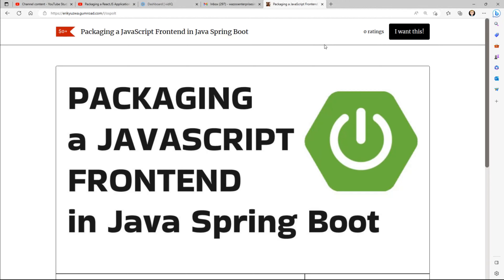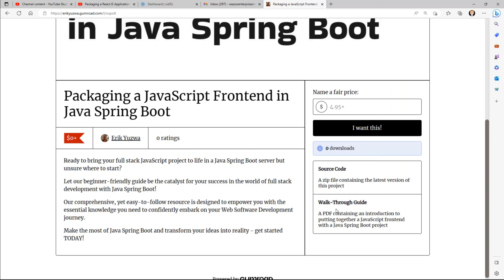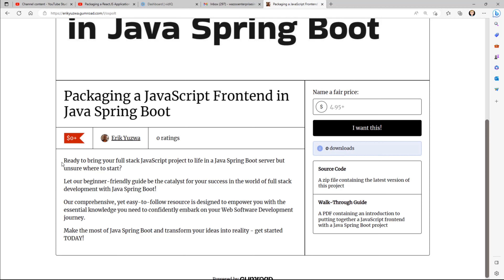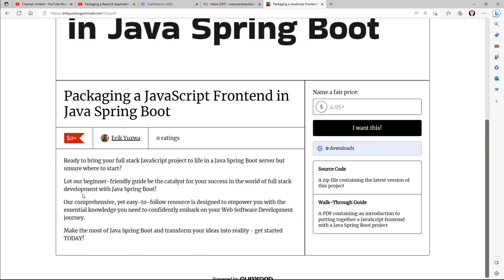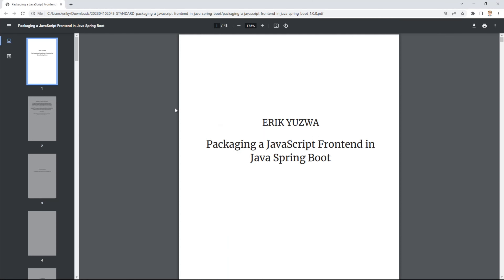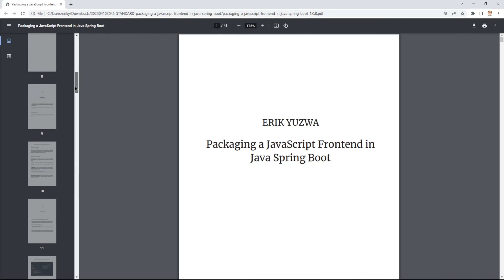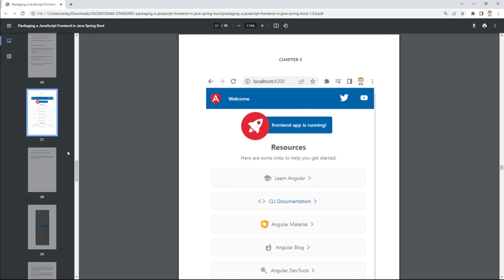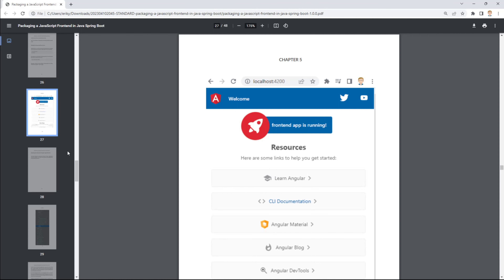Packaging a JavaScript Frontend in Java Spring Boot | New FREE Product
Ready to bring your full stack JavaScript project to life in a Java Spring Boot server but unsure where to start?

Let our FREE beginner-friendly guide be the catalyst for your success in the world of full stack development with Java Spring Boot!

Our comprehensive, yet easy-to-follow resource is designed to empower you with the essential knowledge you need to confidently embark on your Web Software Development journey.

Make the most of Java Spring Boot and transform your ideas into reality - get started TODAY!